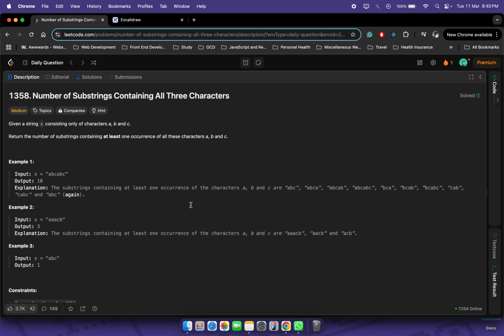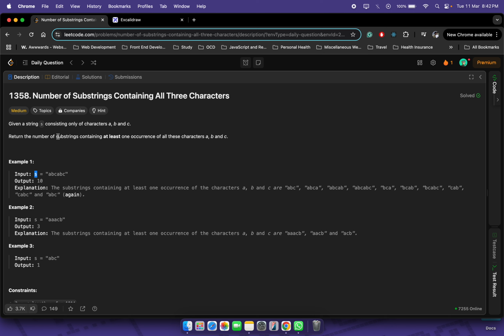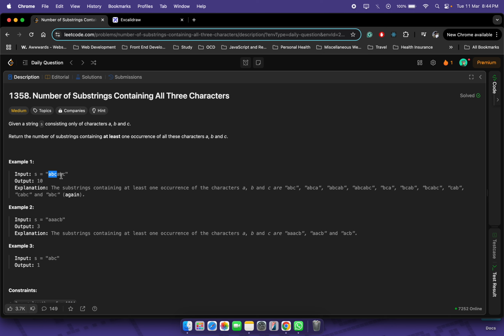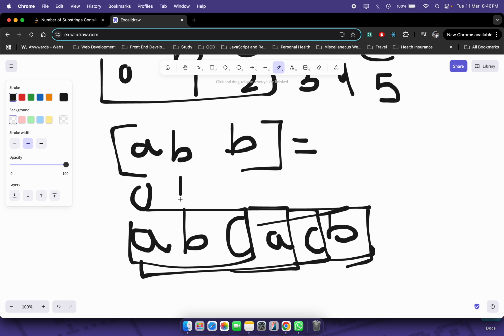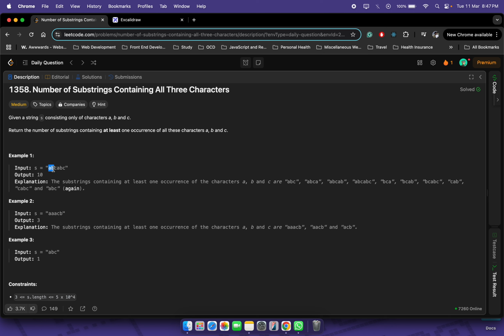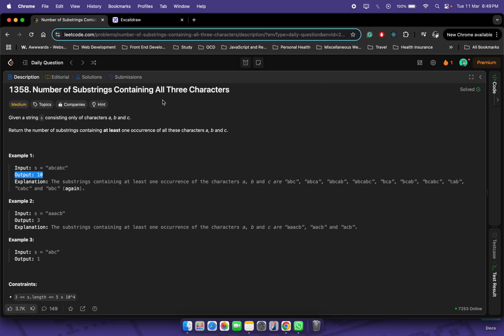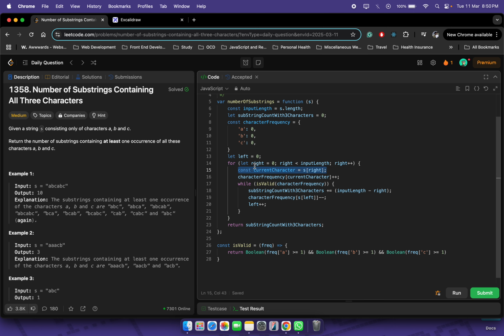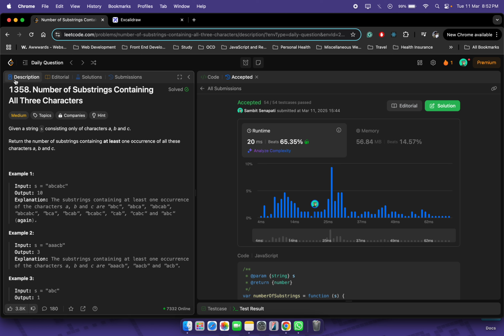Leetcode 1358. Number of Substrings Containing All Three Characters | Sliding Window | DSA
Leetcode problem 1358 (Medium)

In this video, I have explained the approach and problem.

Note: It's my very first video on YouTube. I'll be improving myself with time